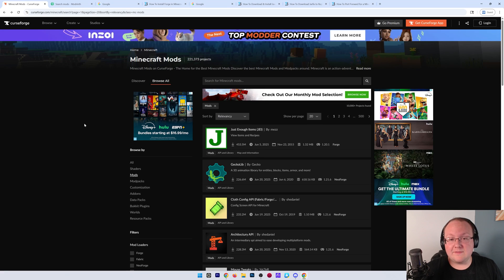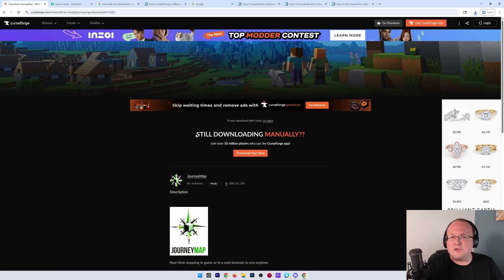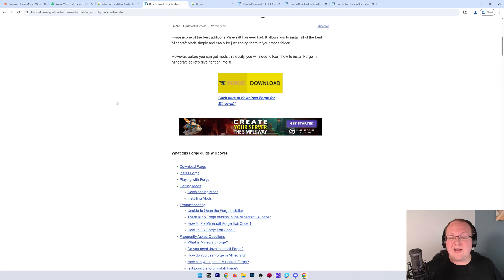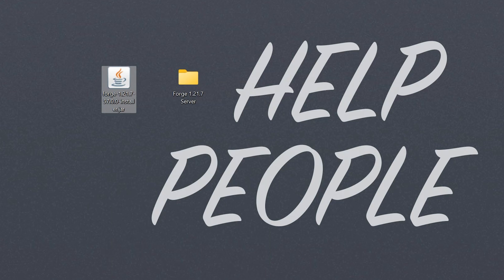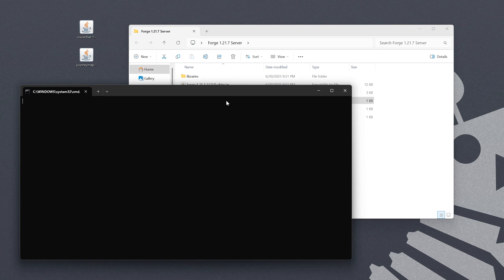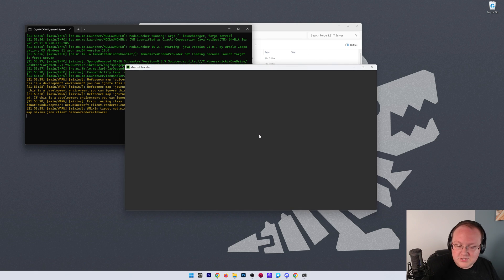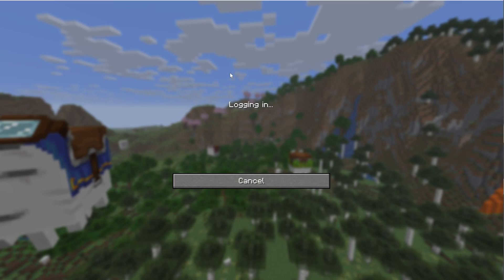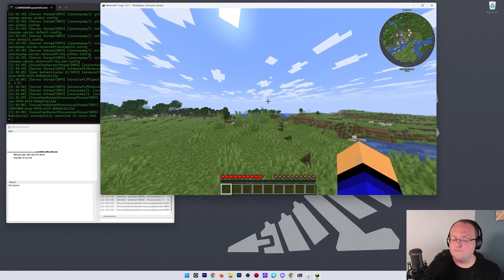How To Make a Modded Minecraft Server (Forge 1.21.7)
Learn how to make a modded Minecraft server using the Forge Mod Loader in 1.21.7. This will unlock the ability for you to play Forge mods with your friends, so let’s dive into it!

Start your own 24-hour modded 1.21.7 Forge server with SimpleGameHosting in under 5 minutes!

About this video: This video is shows you how to play Minecraft Forge mods with your friends by creating your own server. We cover downloading the mods for you server, creating a Forge server in 1.21.7, and then adding those mods to your server, so let’s get started!

First things first, you will need to download some Minecraft mods. Specifically, you will want to get some 1.21.7 Forge mods as Fabric and NeoForge mods will not work. There are links to download mods on CurseForge and Modrinth in the description above.

After you have your mods, you’ll want to download the Forge Mod Loader itself. You can find the download for Forge by Googling “Forge Minecraft Download”. On the Forge download page, make sure 1.21.7 is selected and click “Installer”. Wait about 10 seconds and click the red “Skip” button in the top right. Forge will the download.

Make a Minecraft Forge 1.21.7 Server folder on your desktop and open the Forge Installer. Select “Install Server” in the installer, and click the three dots in the red box that appears. Select the folder you created, and click “Okay”. Your Forge 1.21.7 server files will download and install into this folder.

From here, we can go to your Forge server folder and double-click the run.bat file. Your server will attempt to start and fail. If it doesn’t, you need to get Java 21. Now, you will have a mods folder and an eula.txt file. Add your mods to the mods folder. This is where any mods you want to add to the server will go. You and your friends will also need to install Forge and install the mods locally in your .minecraft folder as well in order to join.

Next, open the eula.txt file and change eula=false to eula=true. Save that file, and double-click the run.bat file again. Your modded Minecraft server will now start!

To join, you will need to install Forge into Minecraft singleplayer, add your mods to your local mods folder, and play Minecraft using Forge 1.21.7. You can then join your server using the IP local host.

For your friends to join, they will need to get Forge and the mods locally, but you will need to port forward. There is a complete guide on port forwarding linked in the description above. After you port forward, your friends will join using your public IP.

At this point though, you now know how to make a modded Minecraft Forge server in 1.21.7. If you have any questions about how to create a modded Minecraft server, let us know in the comments. We will try to help you out.